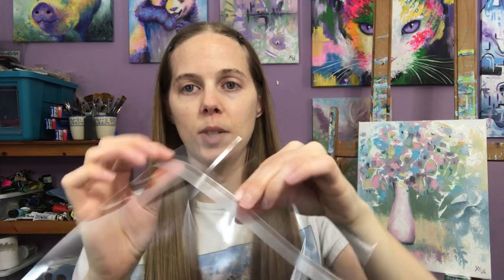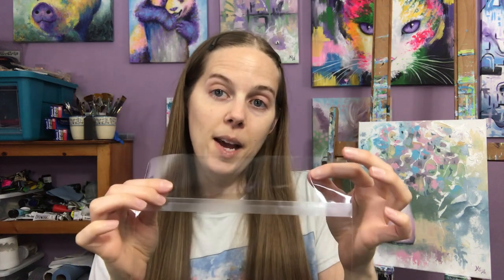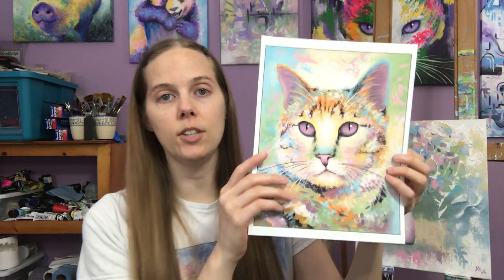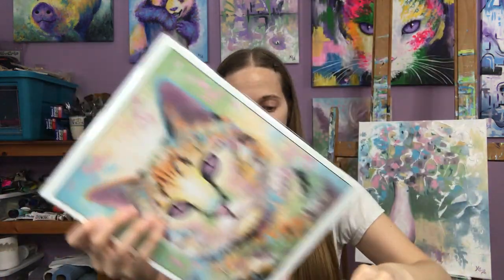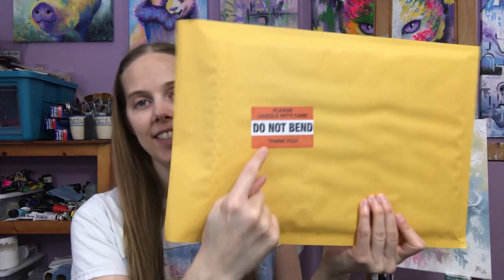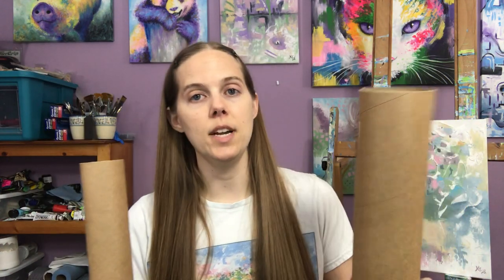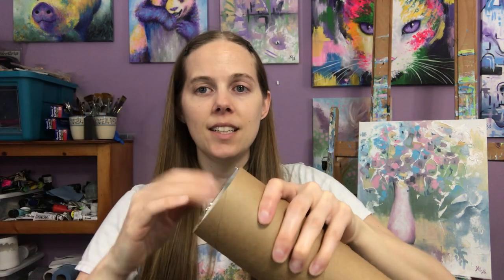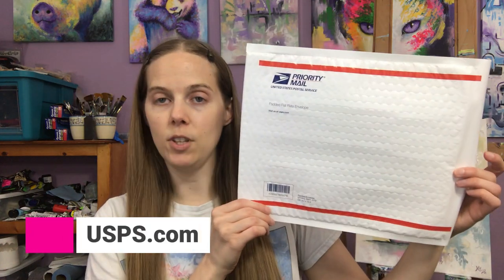How to Ship Art on Paper - How to Package SMALL or LARGE Art Prints Flat or in a Tube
I share how to package art prints and how to ship art on paper. I discuss packaging small and large prints. And I show how to ship art prints flat versus how to ship prints in a tube. I also share where I get all of my supplies.

ABOUT ME: My name is Krystle Cole. I have a Master's degree in psychology. I'm a serial entrepreneur, having supported myself entirely through my small businesses since 2006. I'm a published author. I'm also currently a full-time professional artist and have been for the last 8 years. I sell my art online, at large art festivals throughout the midwest, and for several years I had a brick-and-mortar art gallery at a mall in Wichita, KS.